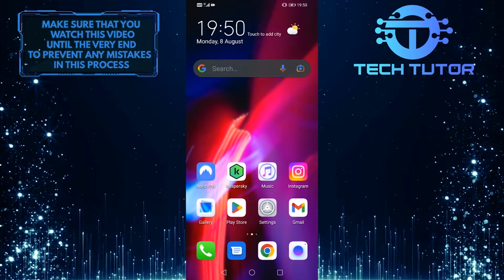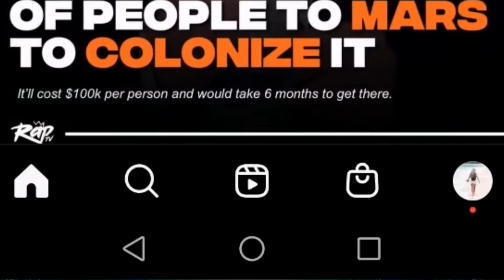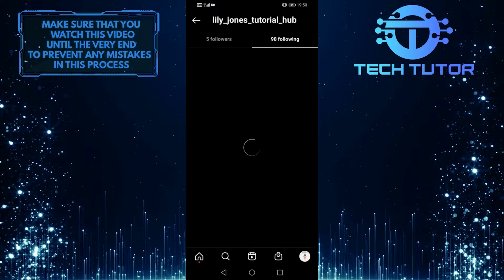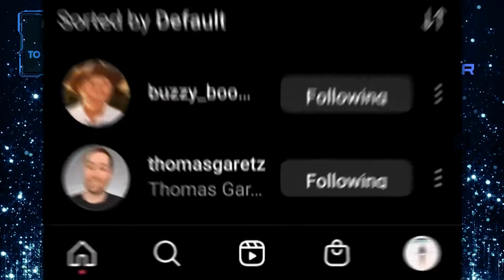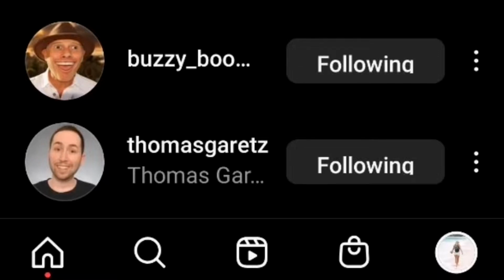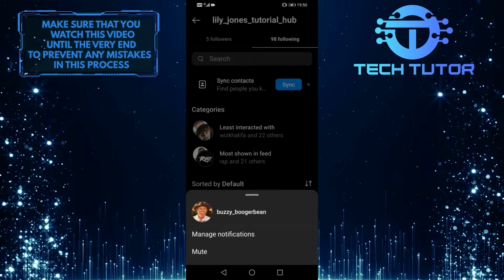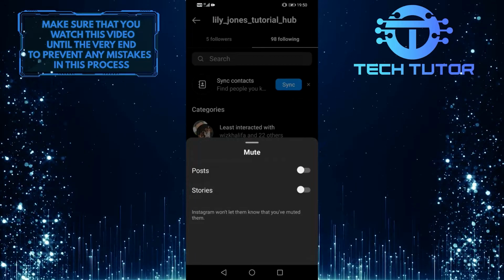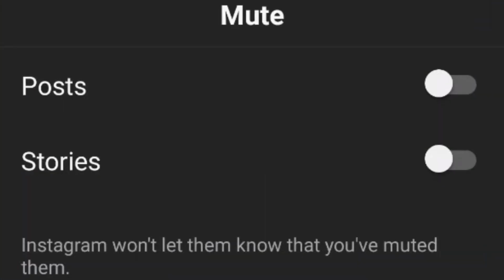How To Mute Accounts On Instagram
This video is about how to mute accounts on Instagram. Muting an account means you will no longer see posts from that account in your feed, and you will not receive any notifications from them. This can be a great way to hide posts from accounts that you don’t want to see without having to unfollow or block them. To learn more, watch the video now!